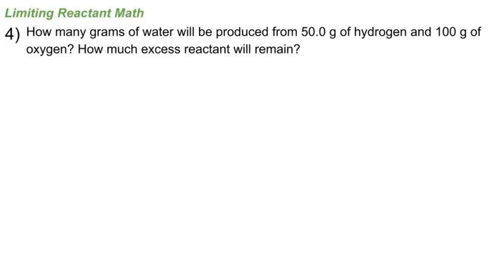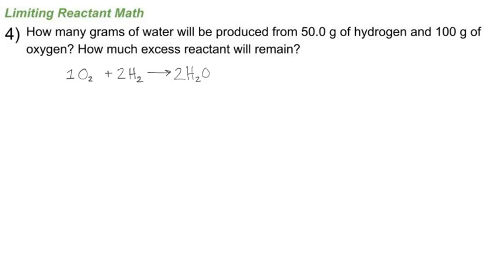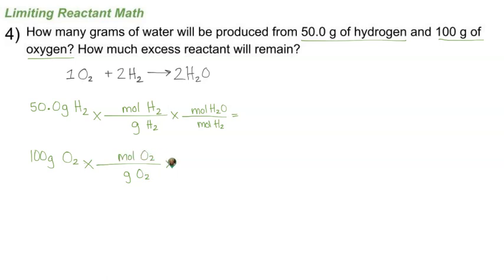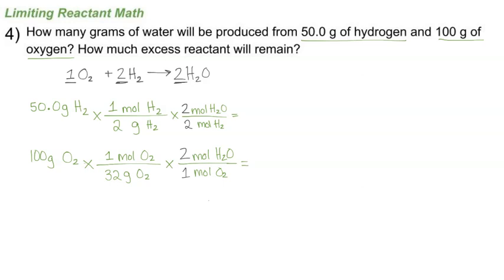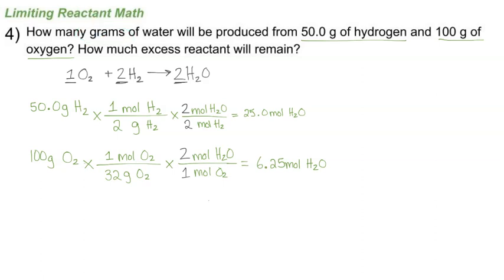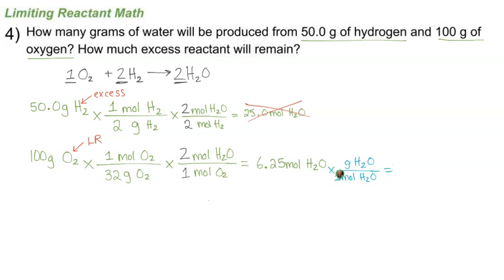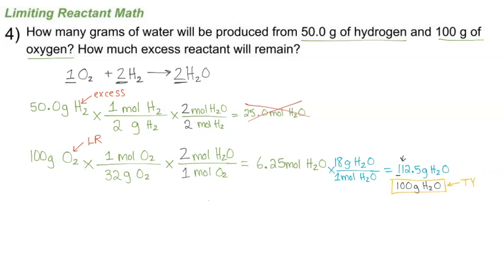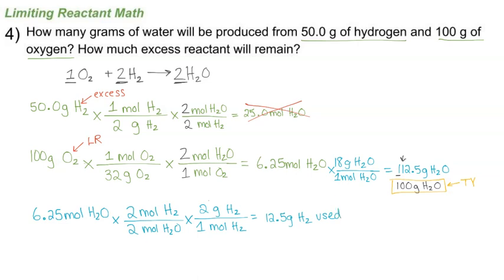Limiting Reactant Math (#4)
In this video, students will learnn to:
-Determine the limiting reactant
-calculate the theoretical yield
-calculate the amount of excess reactant that remains when the reaction is complete